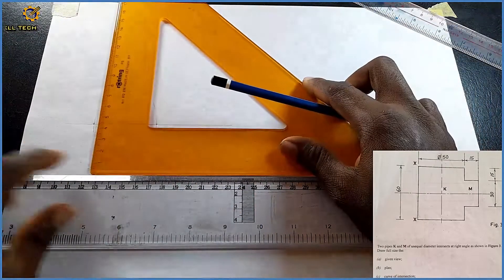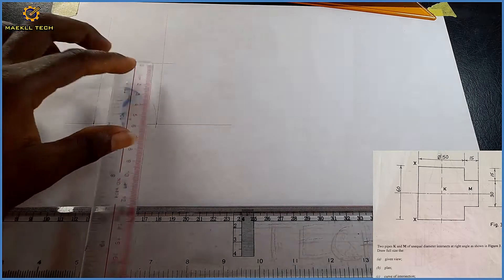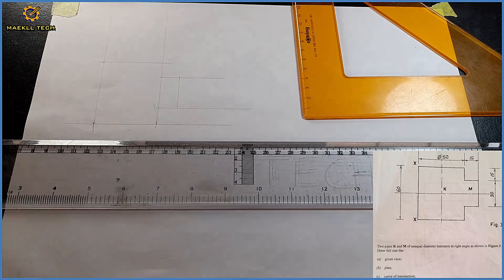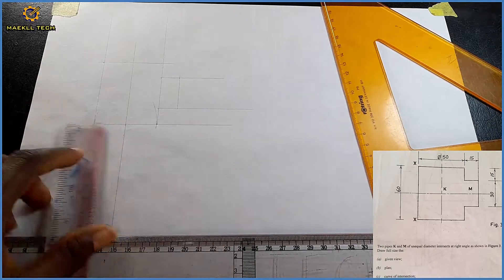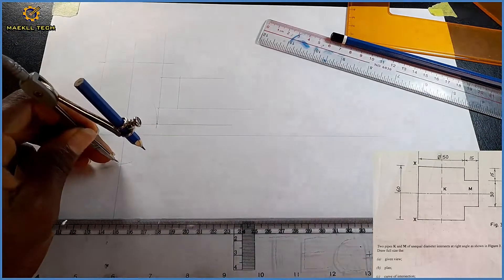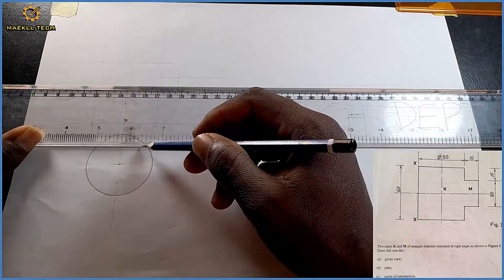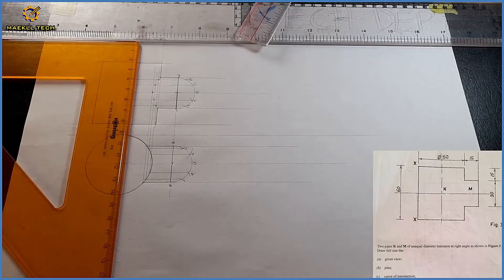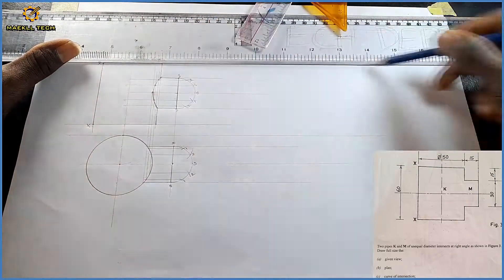INTERSECTION OF UNEQUAL CYLINDER IN | TECHNICAL DRAWING | ENGINEERING DRAWING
This video explains in details the various steps involved in the intersection of cylinder of unequal diameter or interpenetration of unequal cylinder.

complete plan
front elevation
end view
development of cylinder
line of intersection